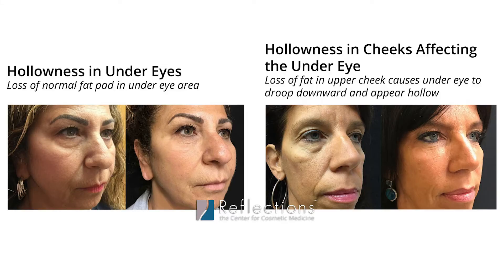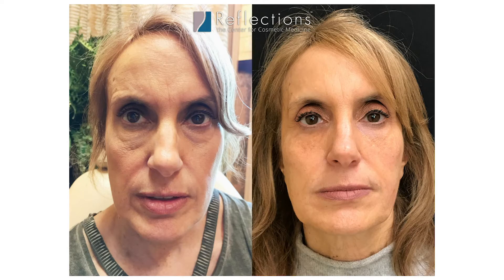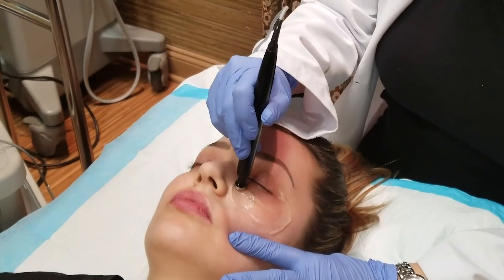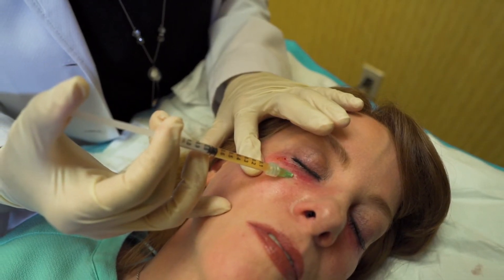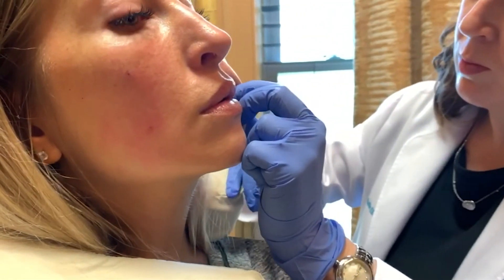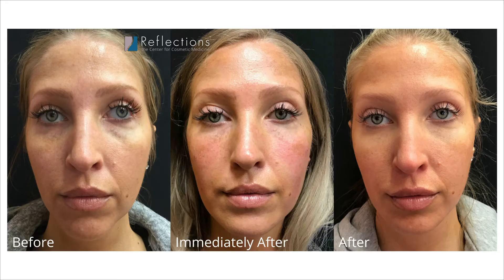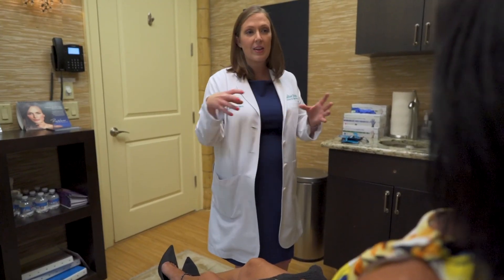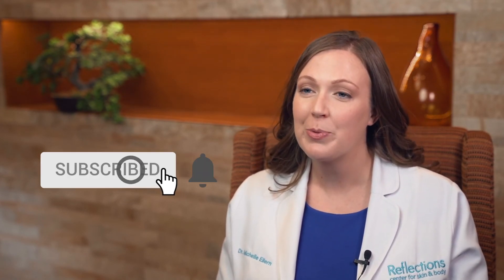What Causes Dark Circles Under Eyes? [the SECRET to fixing Dark Circles For Good!]